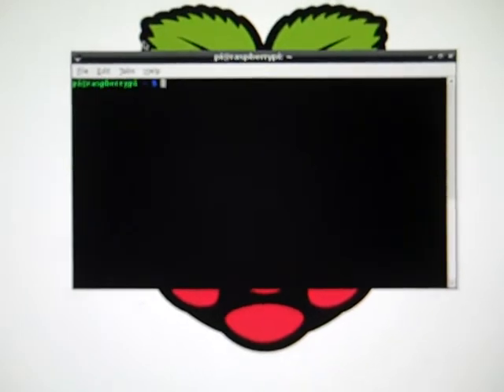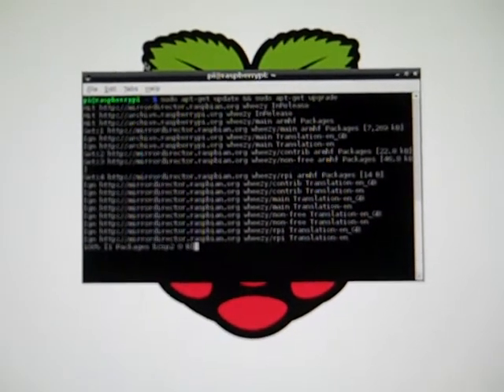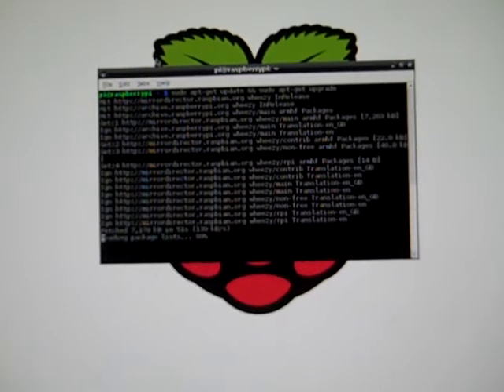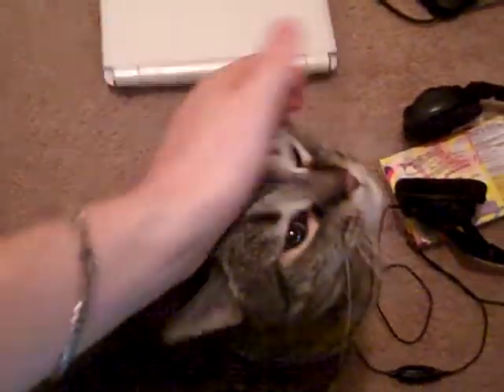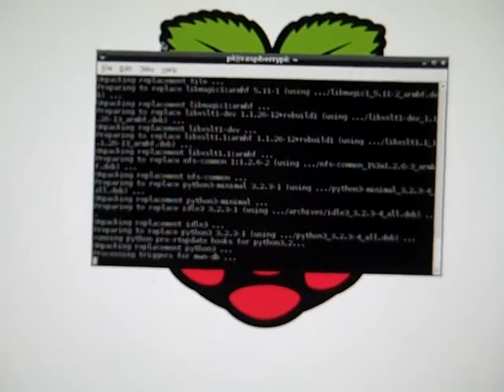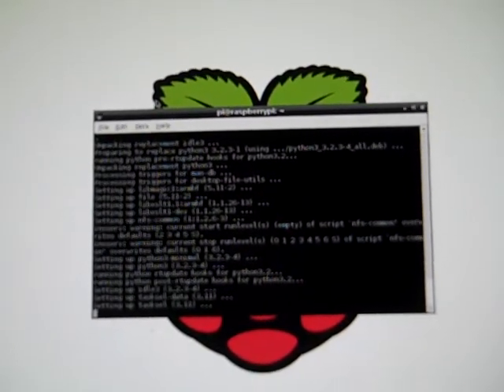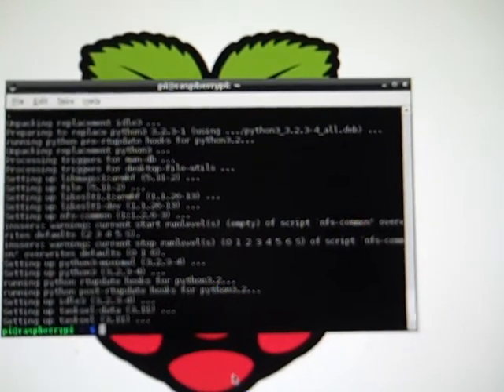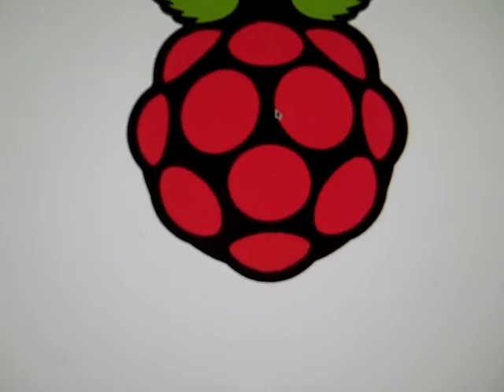Raspberry PI setup 4 of 4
GRCC CO232
GRCC Raspberry Pi setup 4 of 4

Commands: sudo apt-get update && sudo apt-get upgrade